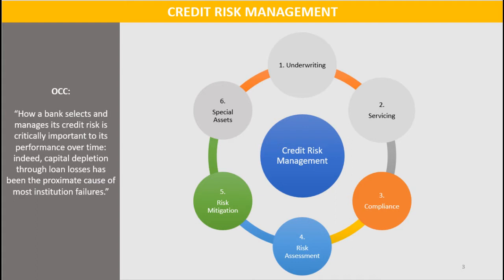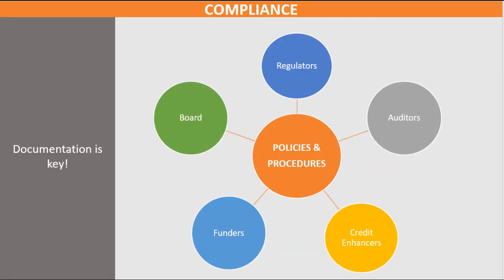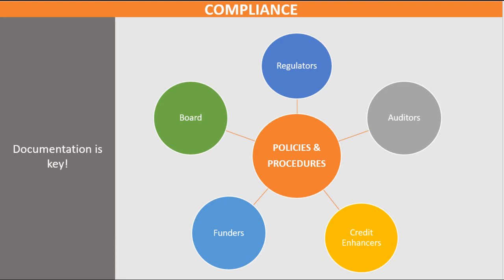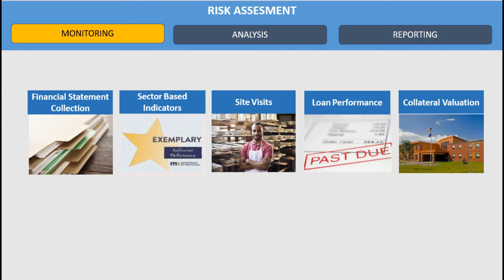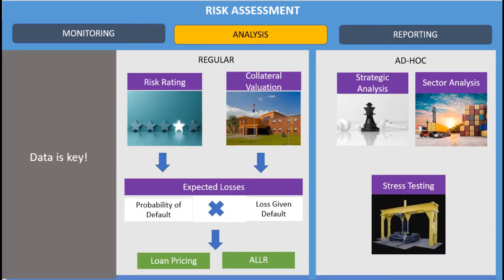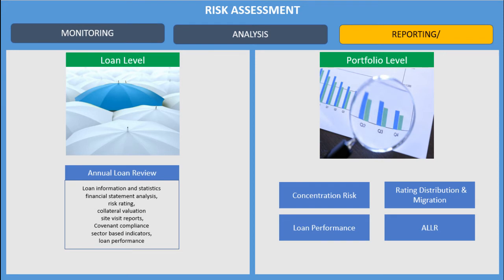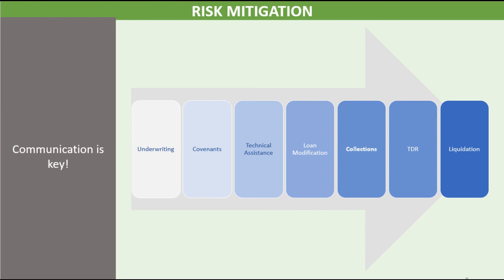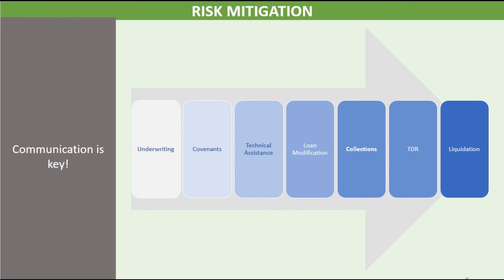Credit Risk Management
Overview of Credit Risk Management in financial institutions, with a focus on commercial loans at CDFIs: Community Development finance institutions whose focus is on serving underserved communities by traditional banks.